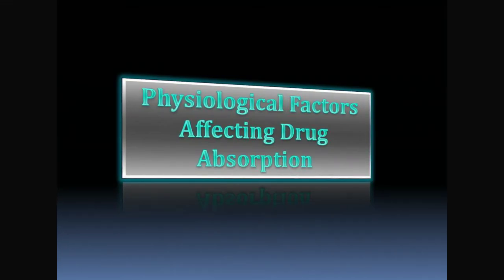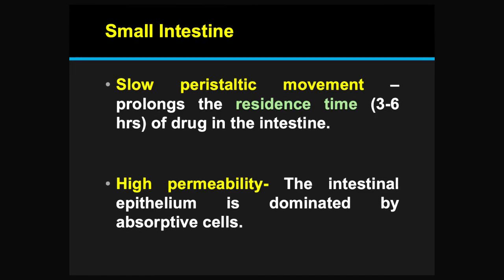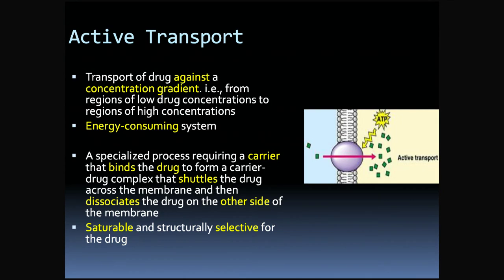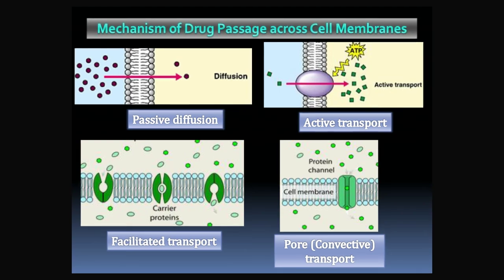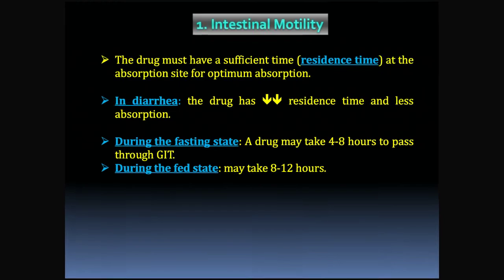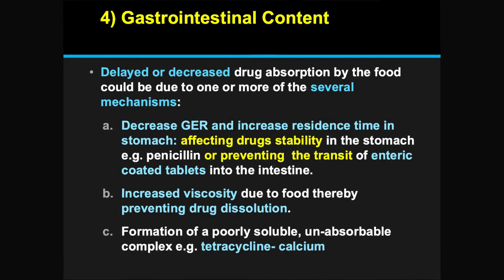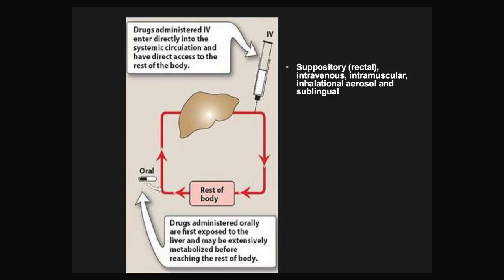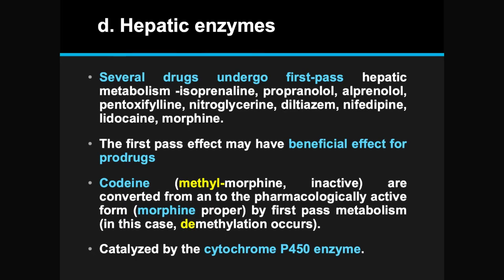Physiological Factors Affecting Drug Absorption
Want to finally understand physiological factors affecting drug absorption and bioavailability in a simple, clinical way? In this masterclass, we break down everything you need to know about GI physiology, first-pass metabolism, and how drugs actually reach systemic circulation.

💊 Whether you're a pharmacy student, medical student, or healthcare professional, this lecture will help you connect theory to real-life pharmacology.

🚀 In this video, you’ll learn:

What bioavailability (F) really means (and why it matters clinically)
How drug absorption happens in the GI tract
The role of pH, surface area, and blood flow
What is first-pass metabolism and how it reduces drug effect
Why some drugs are given IV vs oral
Real-world clinical examples you’ll never forget

🎯 Perfect for:

Pharmacy & medical exams
USMLE / PLAB / DHA preparation
Clinical pharmacology understanding